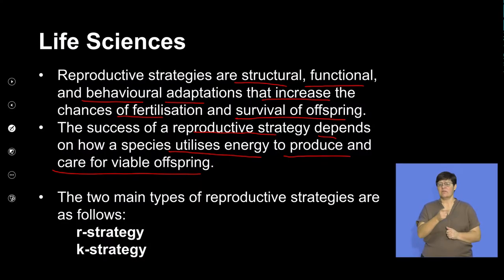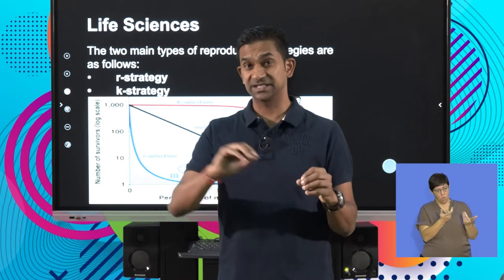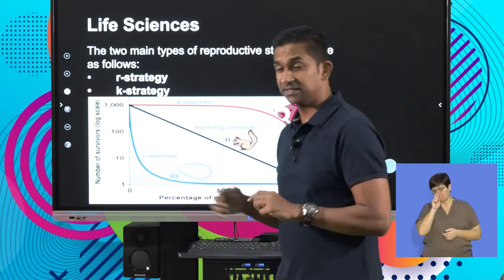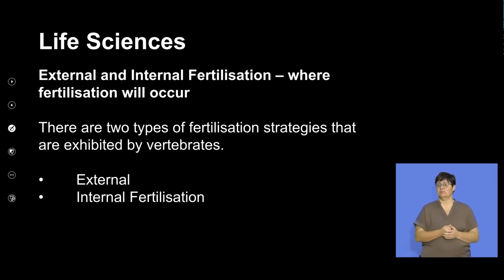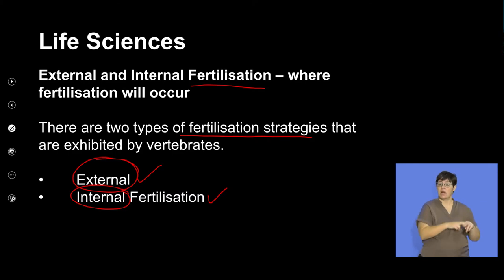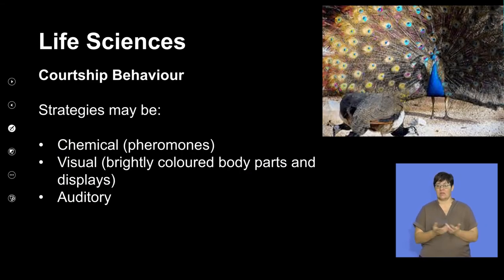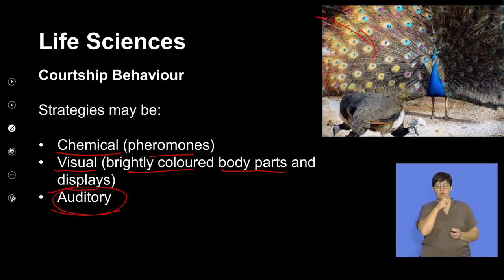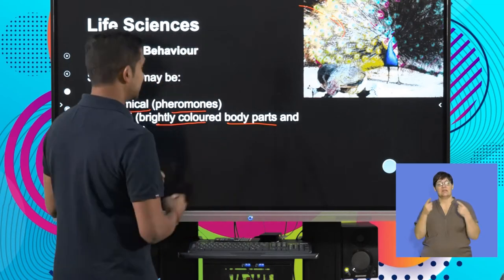Life Sciences Reproduction In Vertebrates